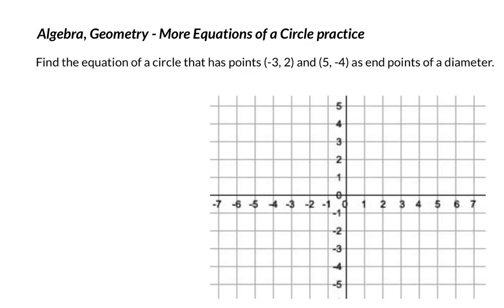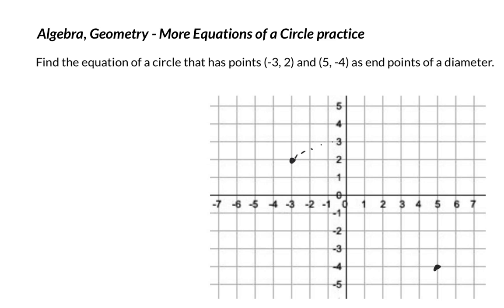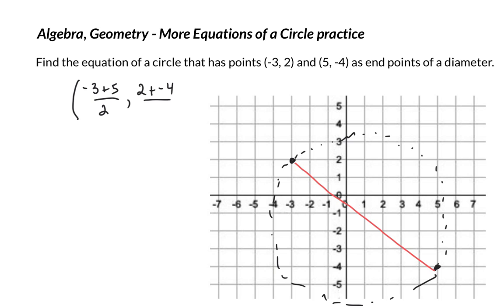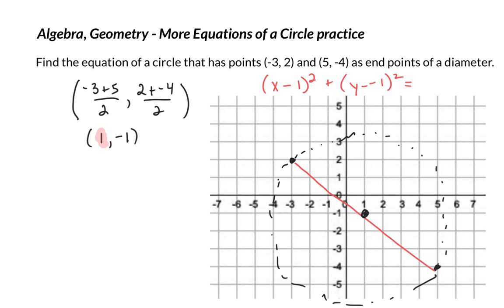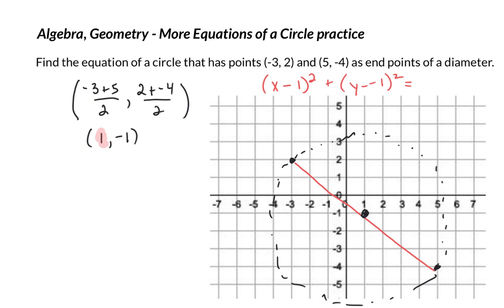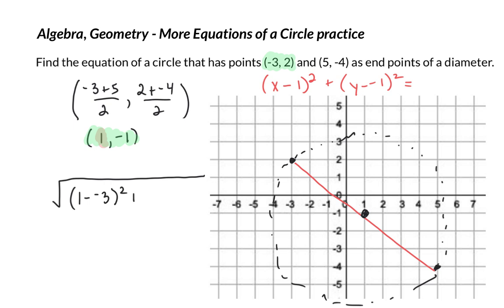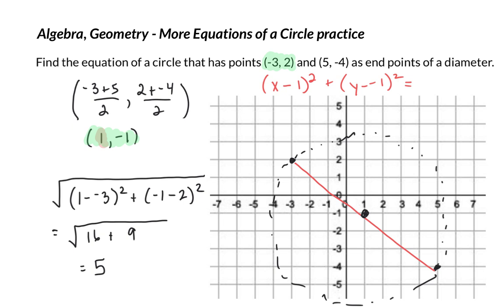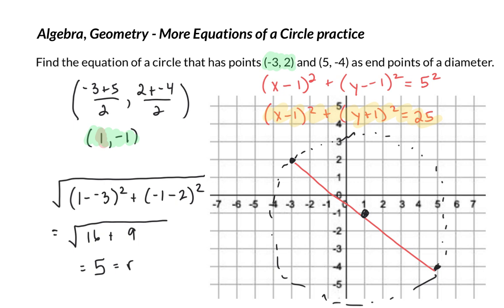Algebra, Geometry - More Equations of a Circle practice